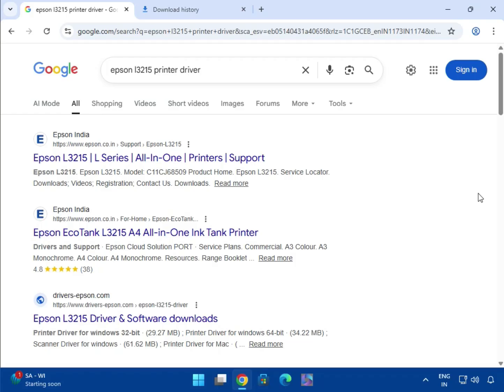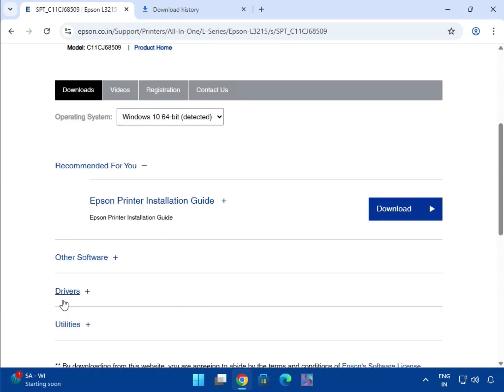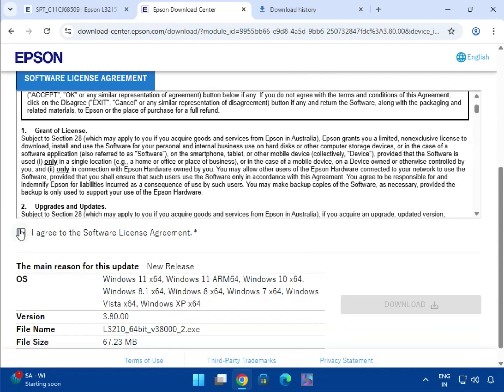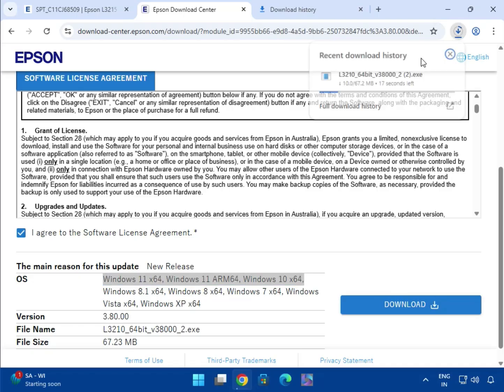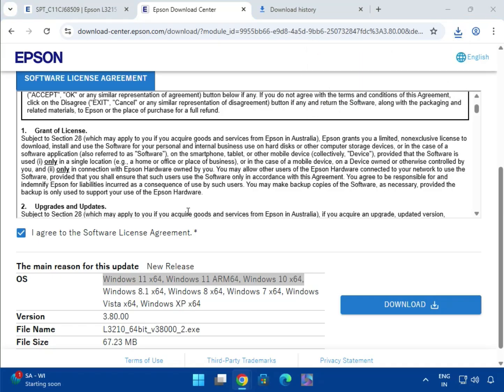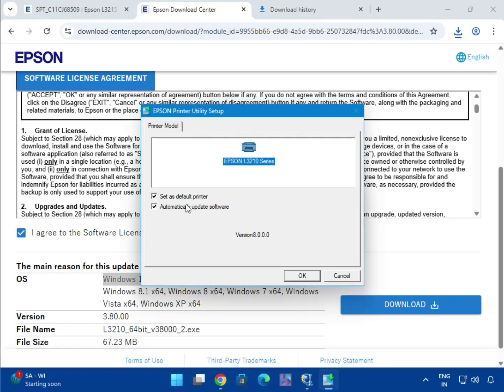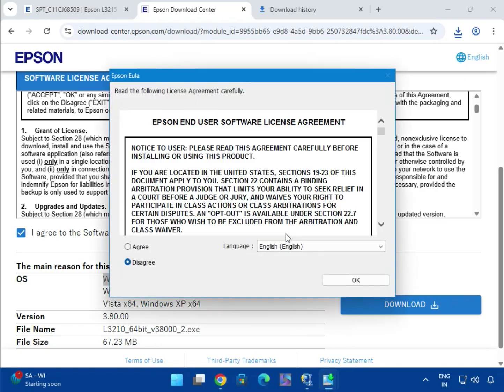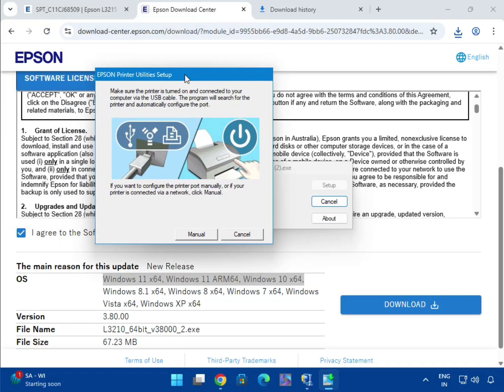Epson L3215 Driver Download & Install | Windows 10/11